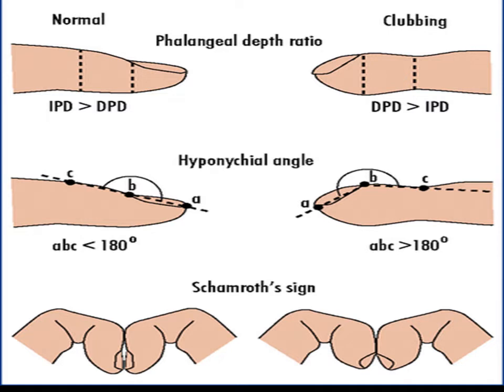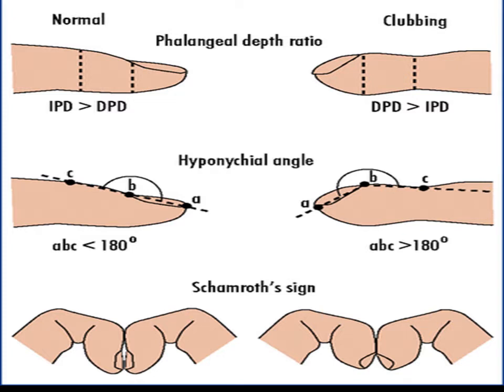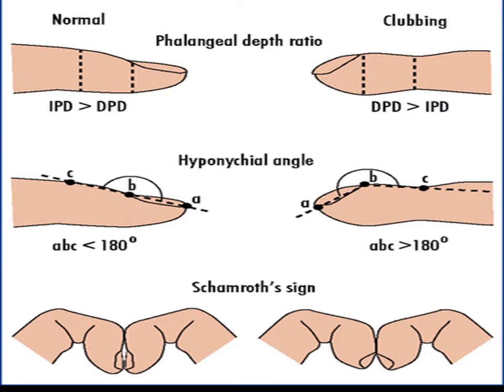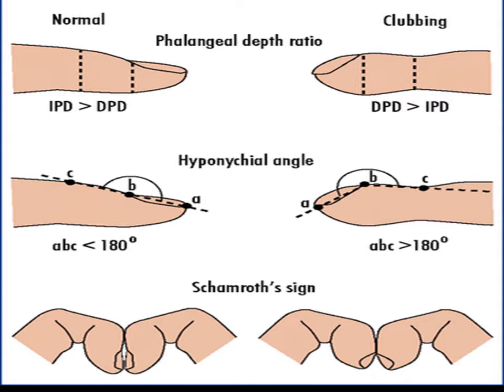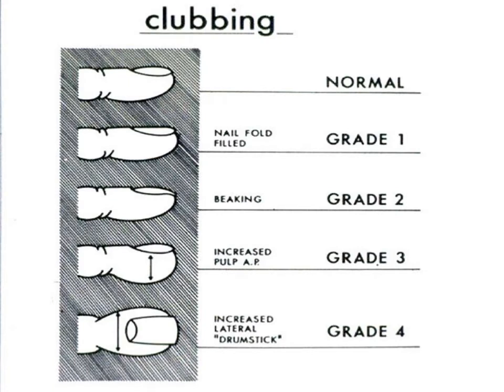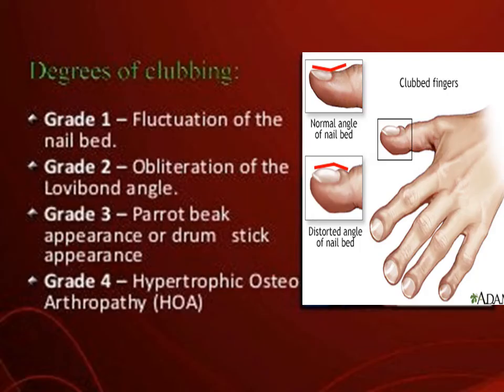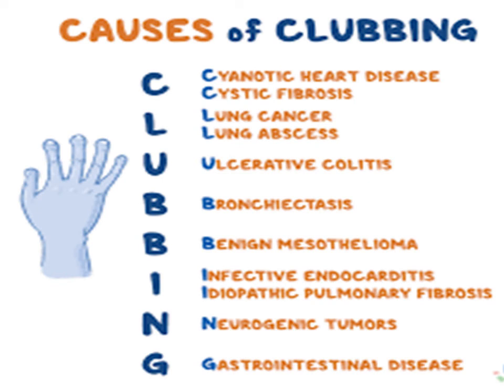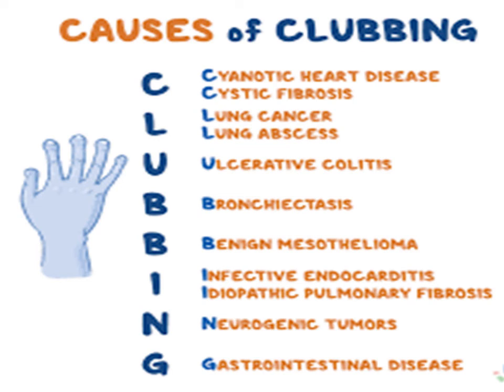Digital Clubbing, Grades and Causes of Clubbing.